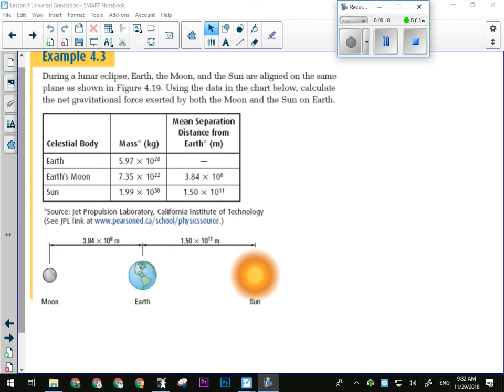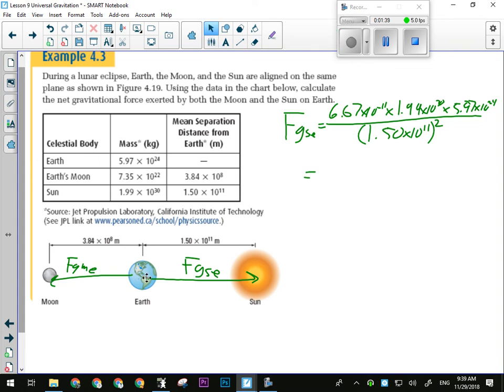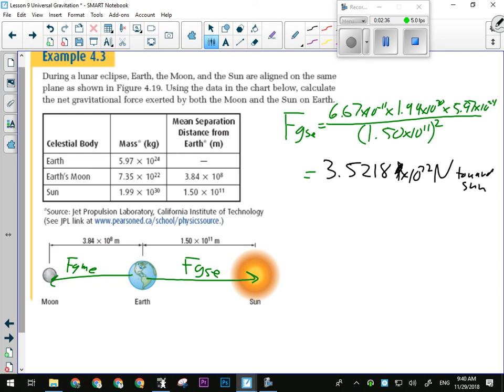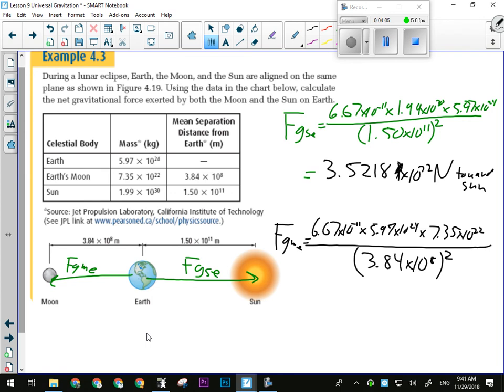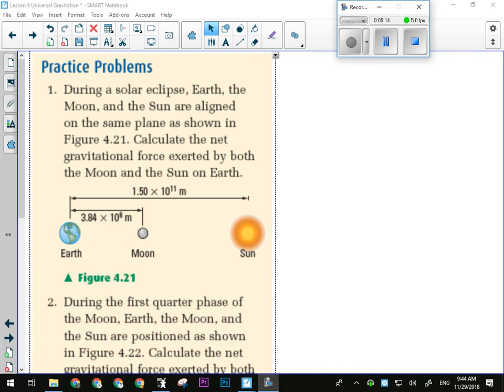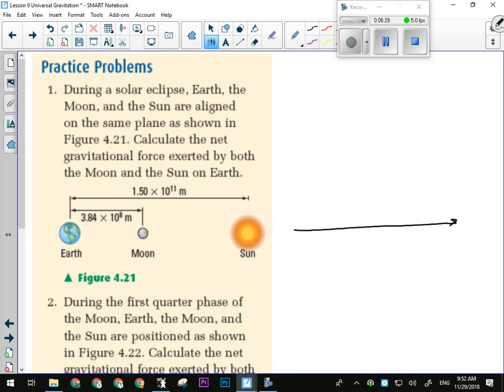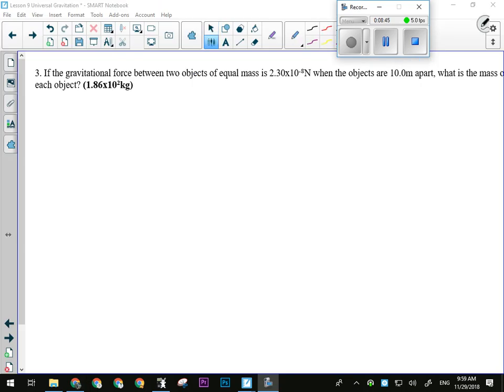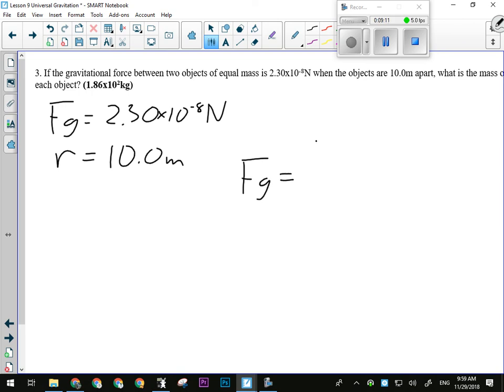Physics 20: Universal Gravitation Part 2